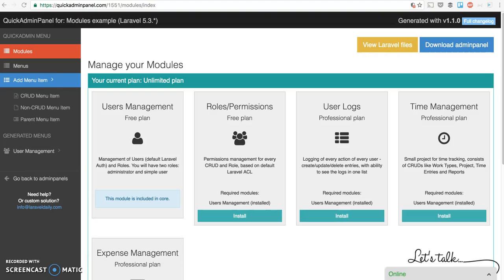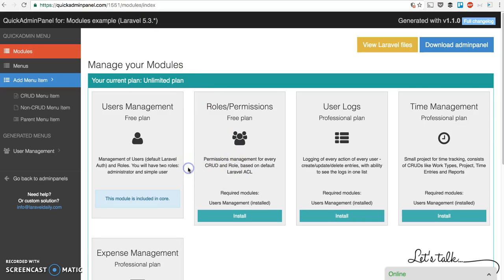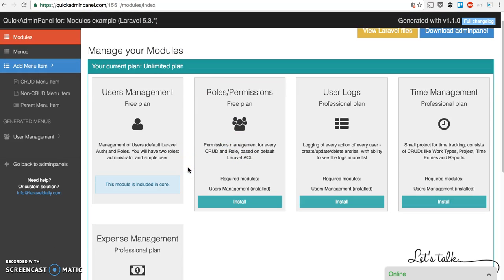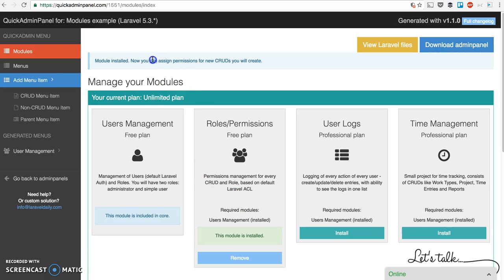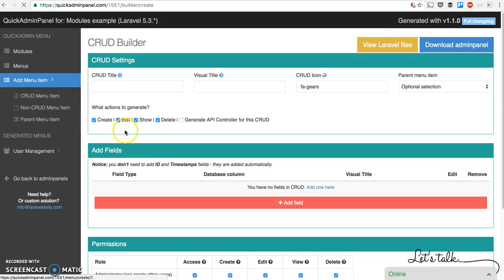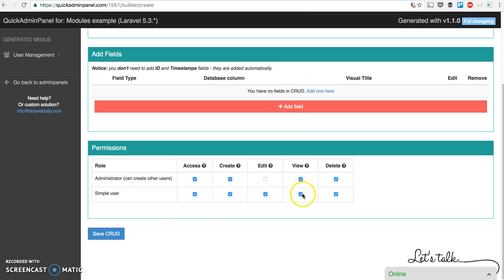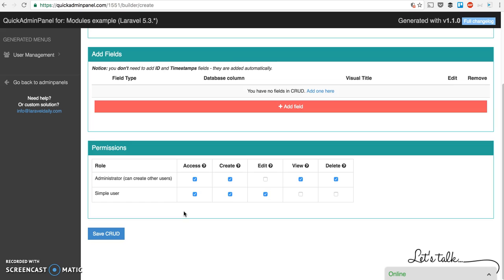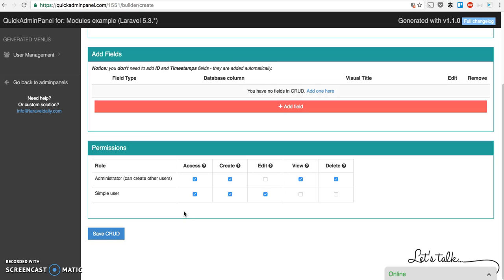NEW in Quickadmin: Roles and Permissions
Quick demo of a new module in QuickAdmin called Roles/Permissions. If you install that module, you can use checkboxes to specify which role access which functionality.